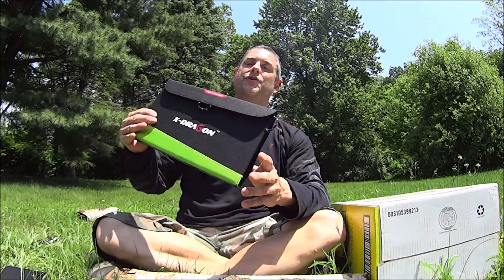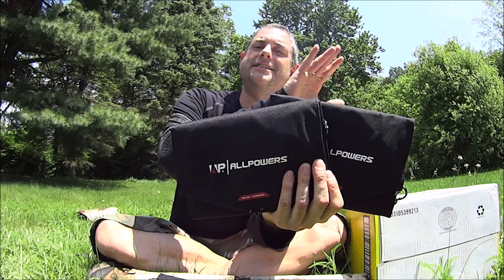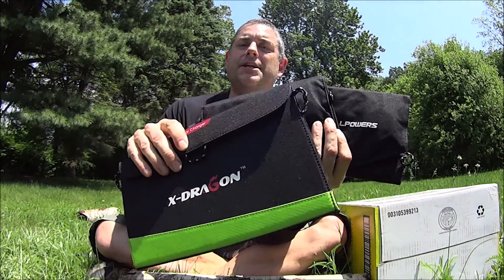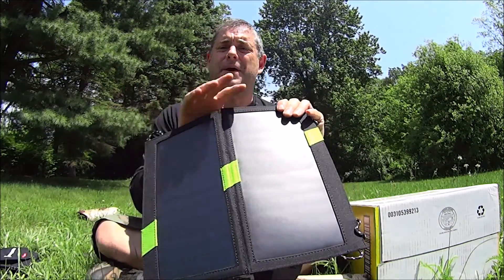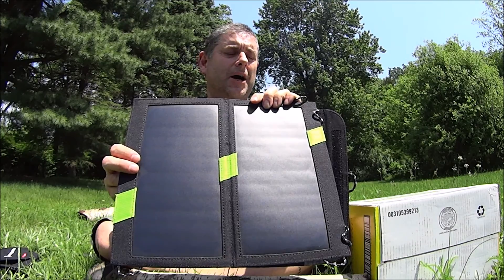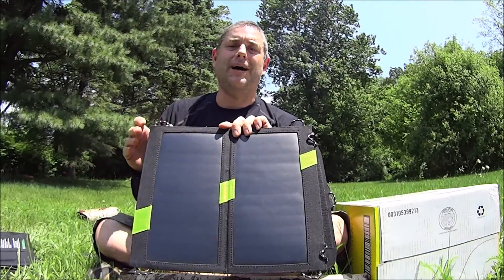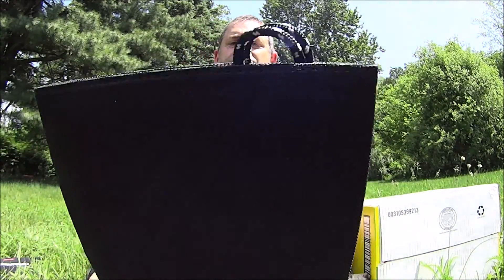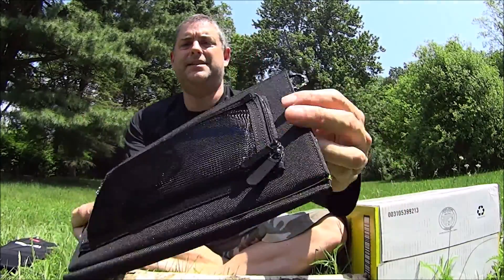Allpowers X-Dragon 14W Foldable Solar Charger Review. Tested!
Allpowers X-Dragon 14W Foldable Solar Charger Review. I purchased 3 folding Solar charger panels from Allpowers over a year ago. I already reviewed the standard efficiency 12W and 16W 5V panels. Here is a review of the 14W 5 V high efficiency X-Dragon. I charged an Ipad from 17% to 65% plus added an unknown amount of charge to a My Charge 3000 mAh power bank at the same time. The test ran for 2.5 hours during  intermittent sun light.

I also did a comparison between the 12W standard efficencey and 14W high efficenccy Allpowers folding solar panels.